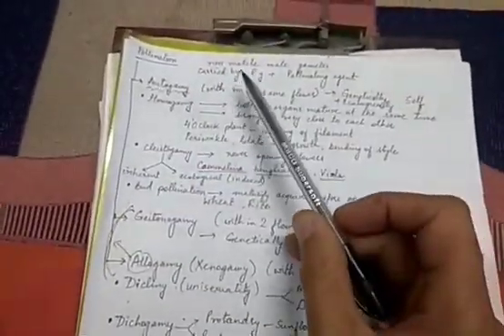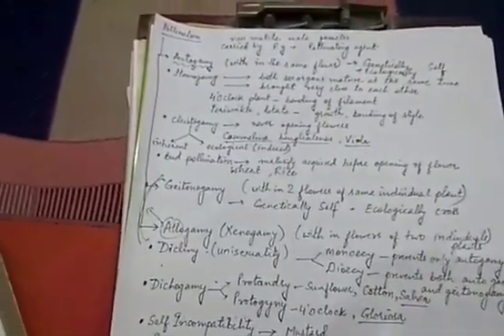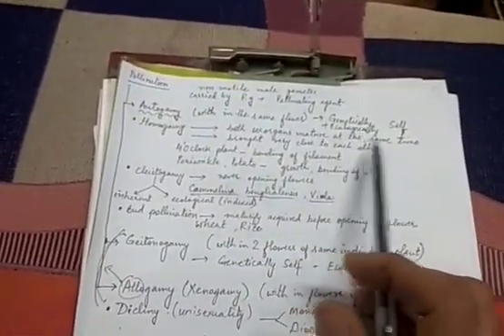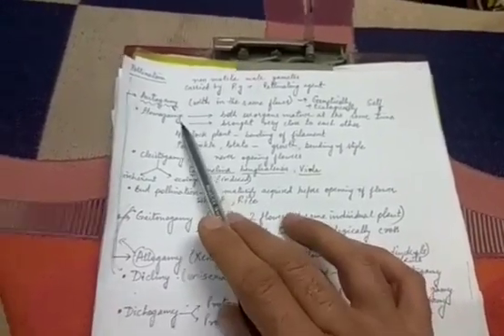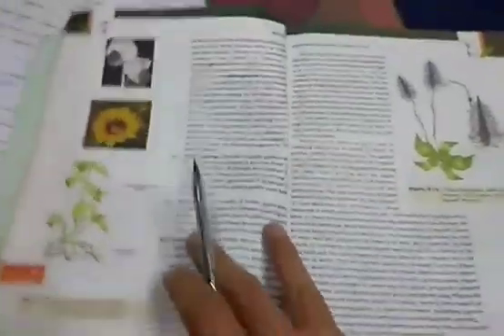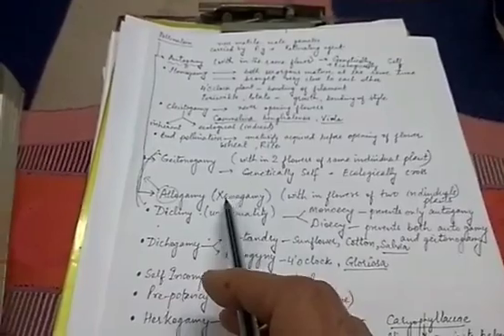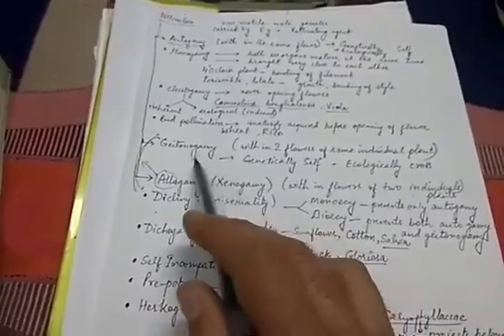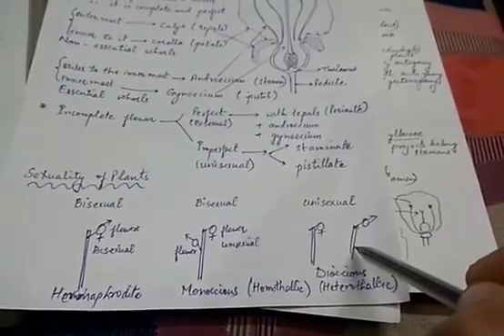Pollination Neeraj Sir Part 1